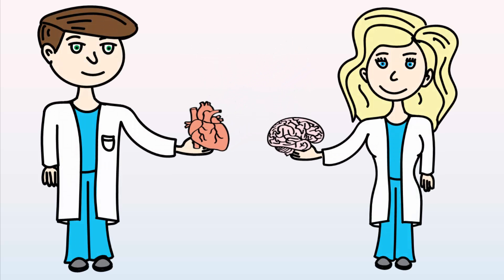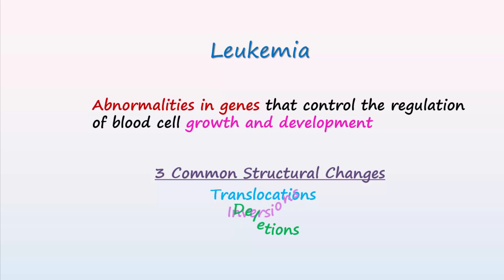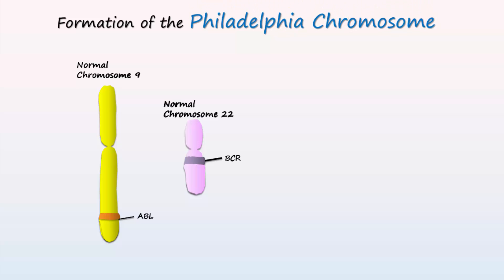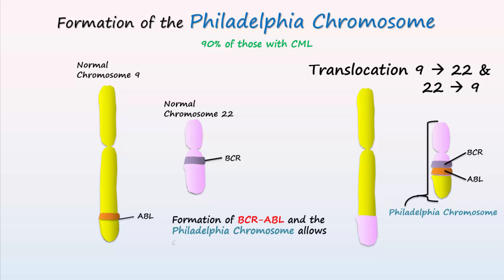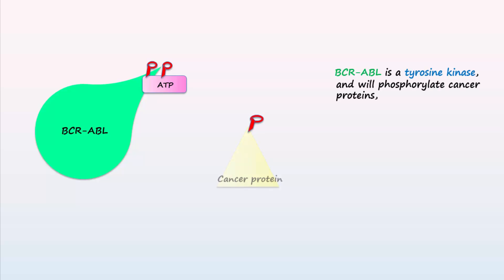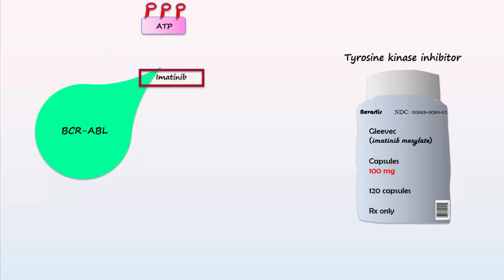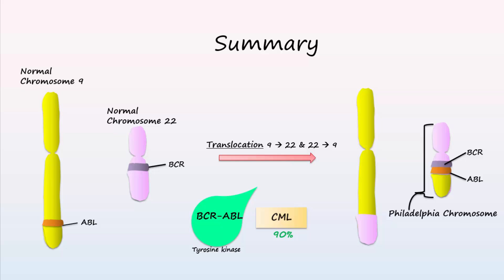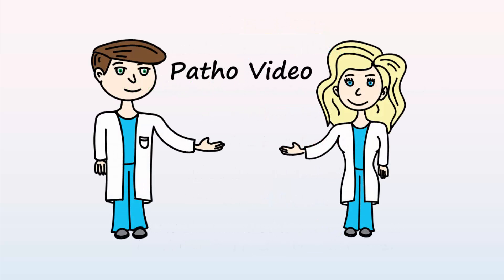Philadelphia Chromosome, Translocations, Inversions, Deletions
This video discusses the formation of the Philadelphia Chromosome bringing about chronic myelogenous leukemia (CML) and the difference  between translocations, inversions, and deletions.  The medication imatinib (Gleevec) is also discussed.